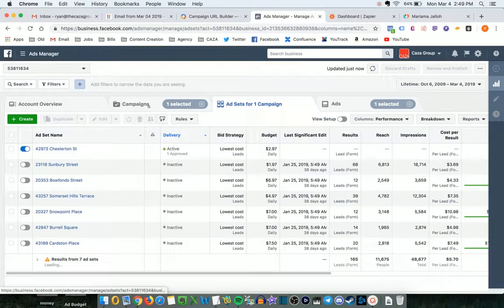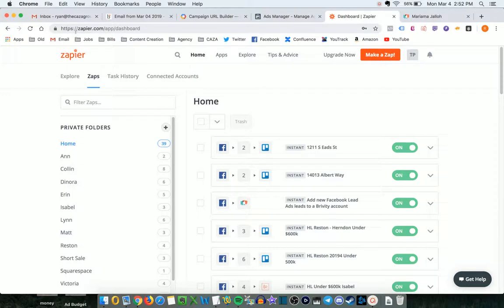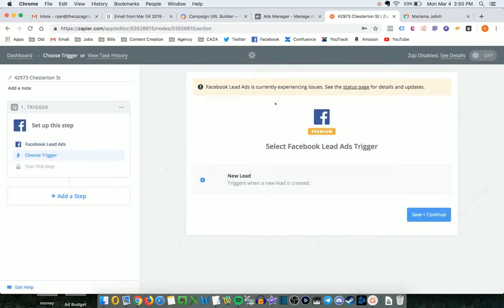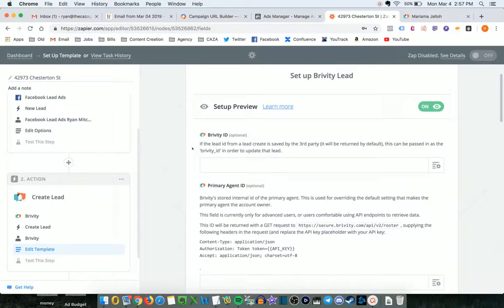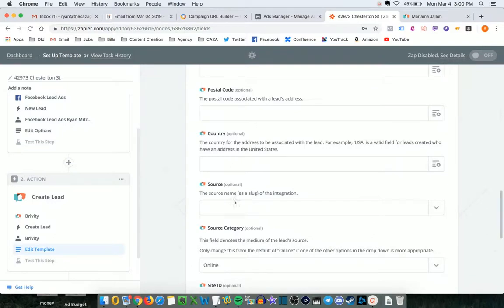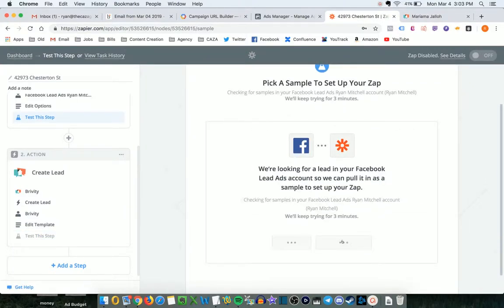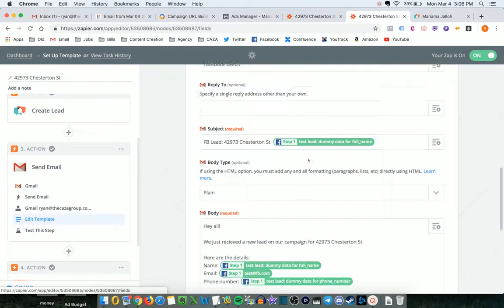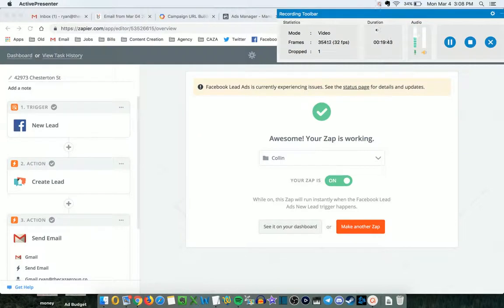Step2 Zapier pt1 - FB Trafficking